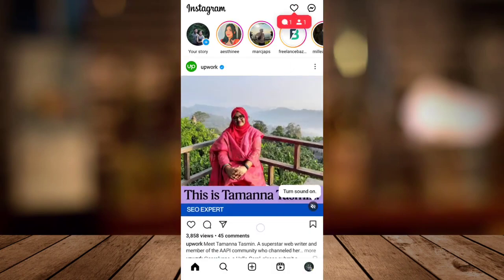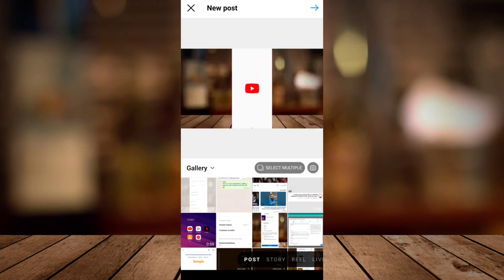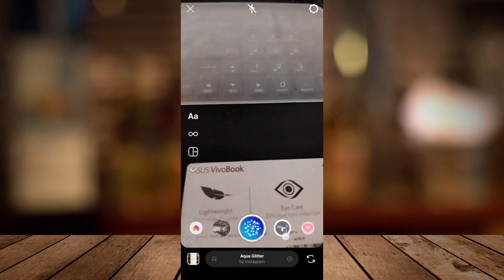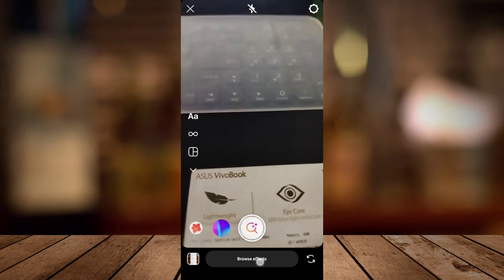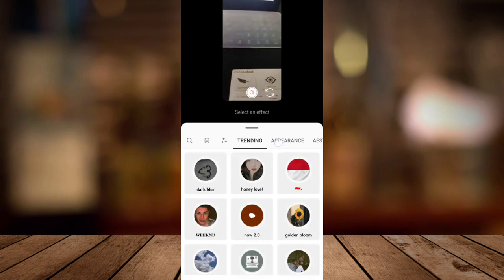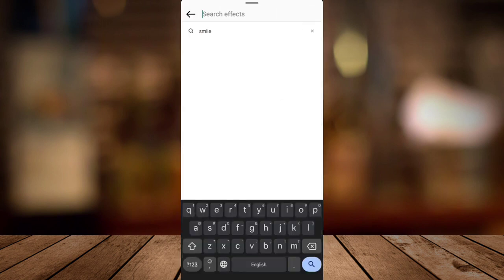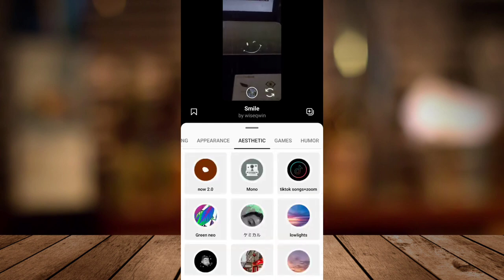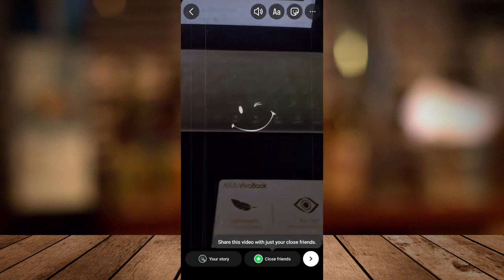How To Search For Filters On Instagram! Quick & Easy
How To Search For Filters On Instagram
Looking for Instagram filters but don’t know how to find them? In this video, we’ll show you how to search for filters on Instagram easily! Whether you want to explore new trending filters, save your favorite effects, or browse Instagram’s filter library, we cover everything step by step. Learn how to use the Instagram Effects Gallery and discover amazing AR filters to enhance your photos and stories!